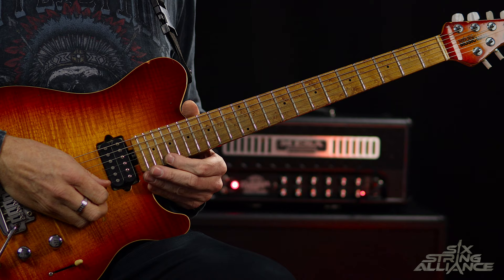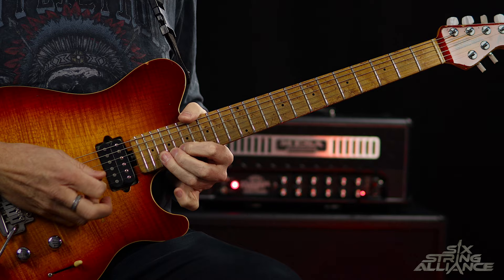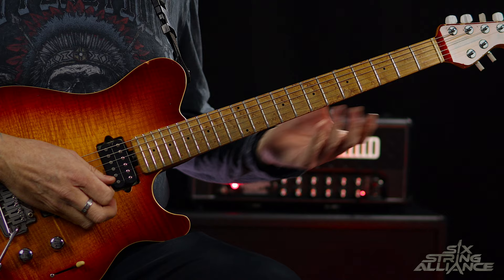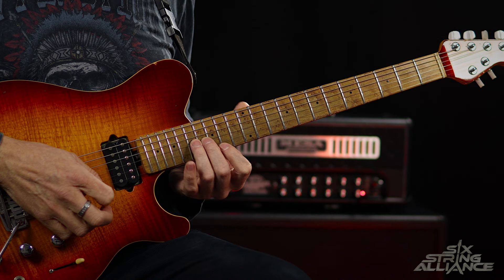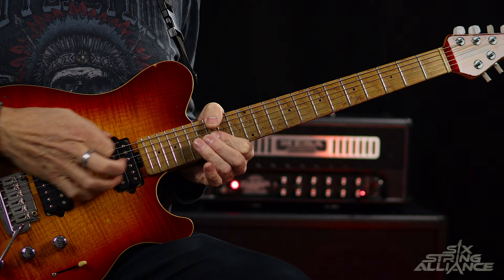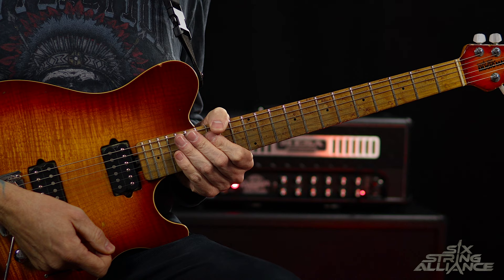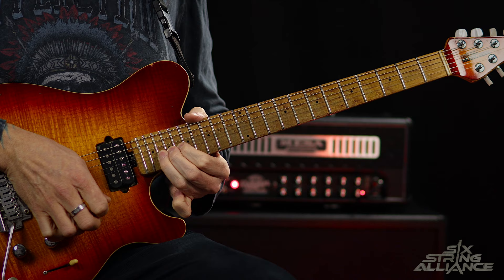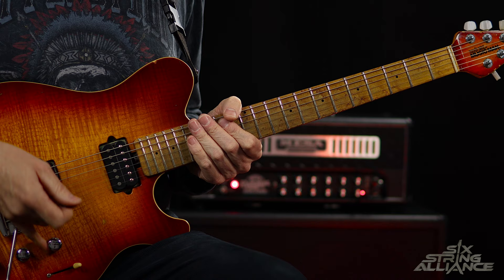Hugh Burns: Baker Street Guitar Solo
Today we are taking a look at Hugh Burns guitar solo in Gerry Rafferty’s international hit, Baker Street.

We will be breaking down this classic solo with memorable melodies, great blues phrasing, searing bends and fantastic pentatonic phrasing, so that you can play this solo yourself.
You can also download the guitar tab using the link about!